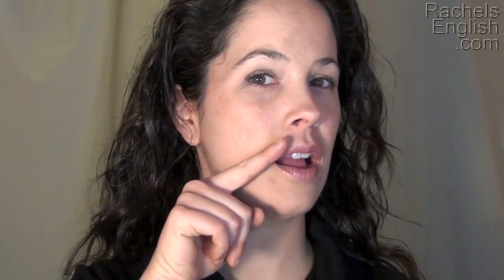How to Pronounce R and L Sounds - Comparison - American English Pronunciation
ESL:  How to tell the difference between L and R?  Learn how to pronounce L and R in this video that explains the differences in these two sounds.

Cải thiện nói tiếng Anh Mỹ   /   음성 미국 영어를 향상   /   話されているアメリカ英語を向上させる    /   Улучшение говорил американский вариант английского языка   /   Meningkatkan berbicara bahasa Inggris Amerika   /   Melhorar a fala Inglês Americano   /   Mejorar el habla Inglés Americano   /   提高口语的美式英语   /   बात अमेरिकी अंग्रेजी में सुधार   /   تحسين يتحدث اللغة الإنجليزية الأميركية